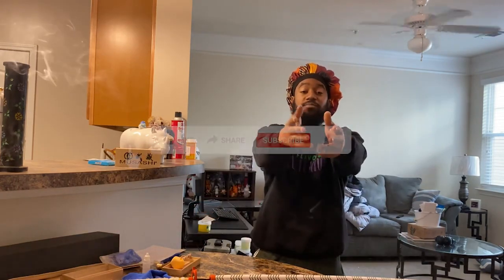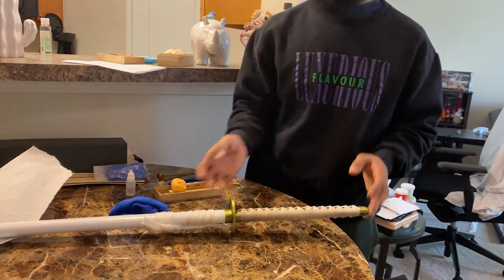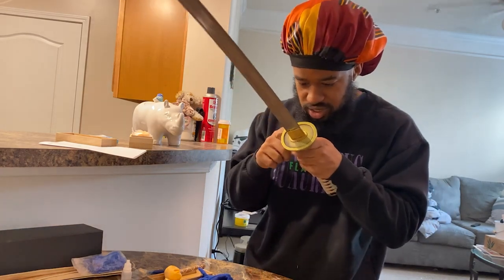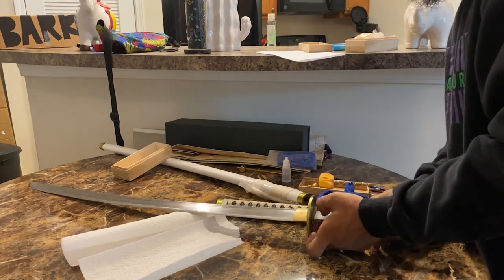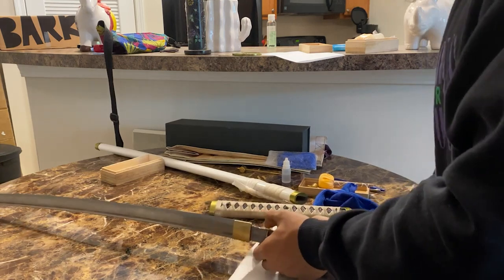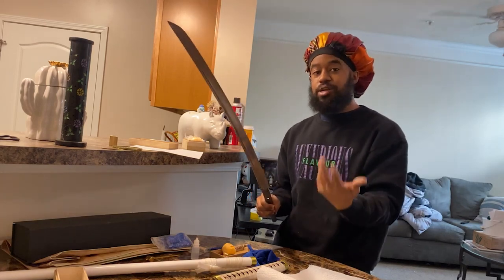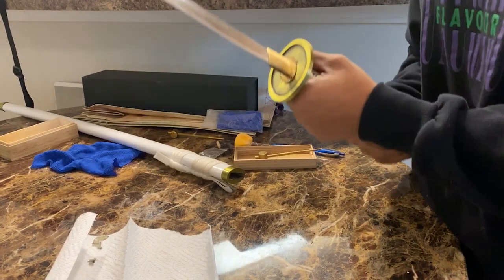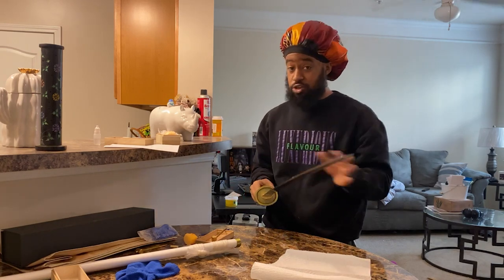HOW TO TAKE APART A KATANA AND PUT IT BACK TOGETHER!!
ThankYou For Watching TeeHee

Song Lakey inspired